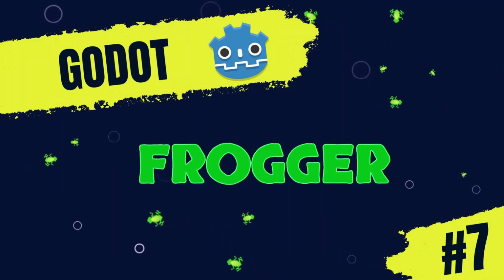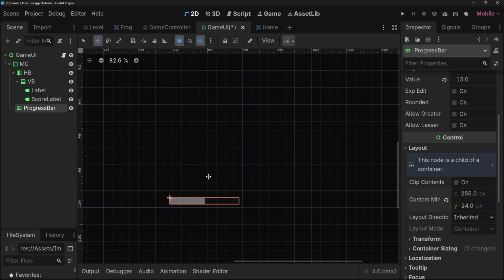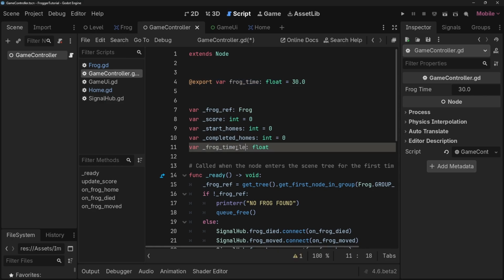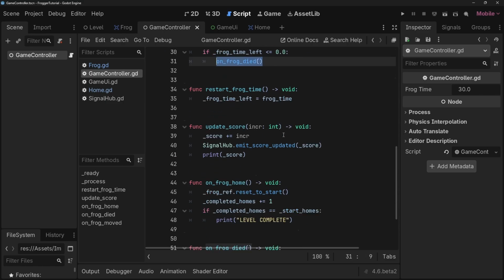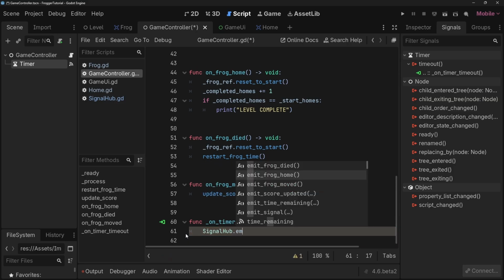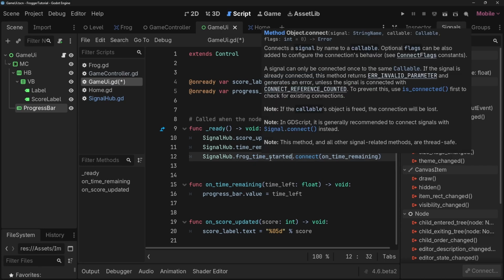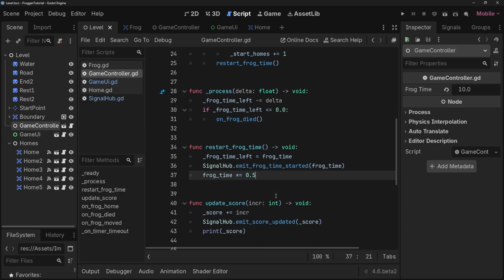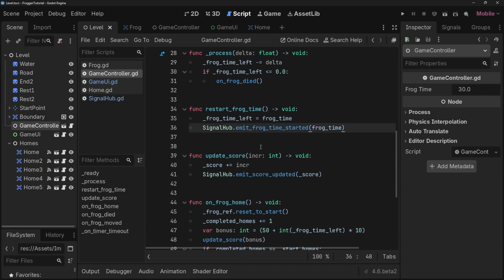Make Frogger with Godot 4.5+ # 07 Timing the journey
Can't wait forever, let’s time limit the frogs

00:00 Intro + Recap
00:20 Adding a timing progress bar
02:54 Game Controlller timing
07:50 Dynamic max time values
10:24 Adding the home score bonus
11:52 Outro